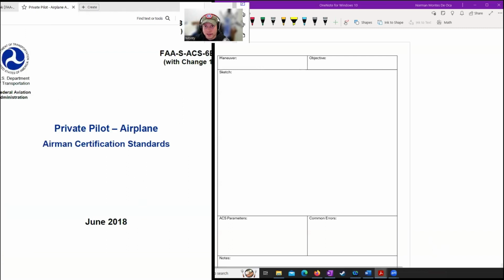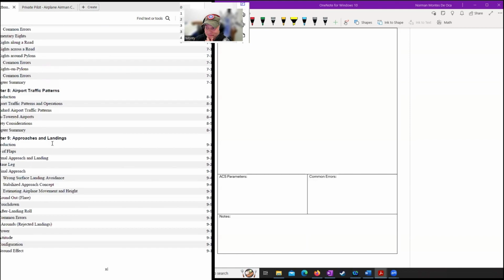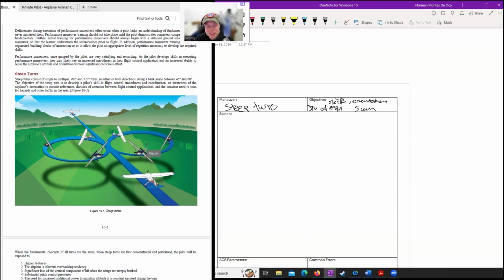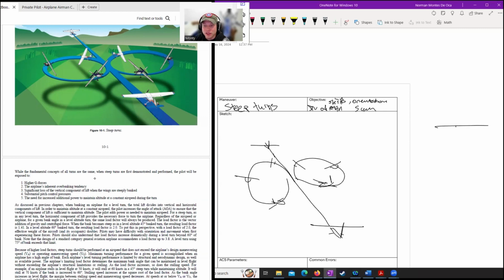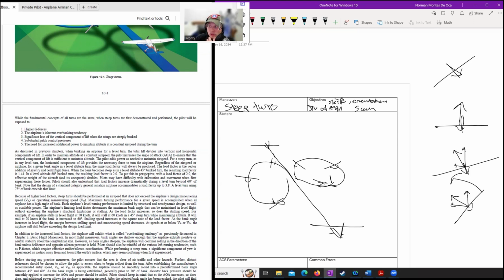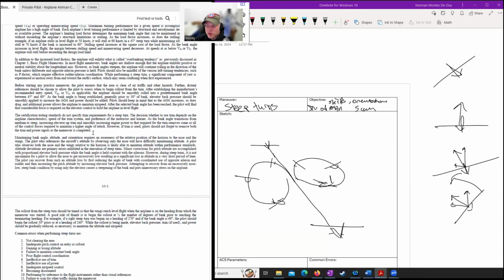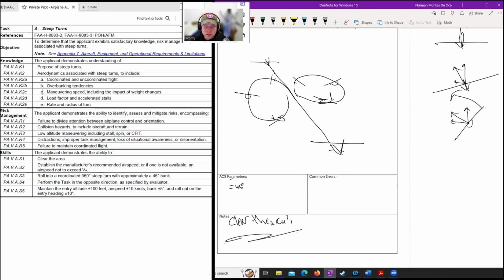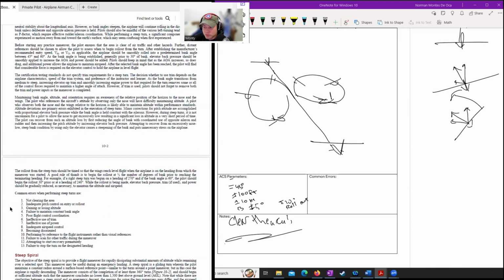Steep Turns Review - AFH & ACS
Today we're reviewing Steep turns in the Airplane flying handbook and the ACS. Links for study materials follow:

Get your audible copy of Astronaut's Guide to Life on Earth

Airplane Flying Handbook

Pilot’s Handbook of Aeronautical Knowledge

Pilot Supplies:
Flight Computer
Garmin GDL50
Bose Headset
Flight Jacket

My simulator setup:
USB Yoke
USB Flight stick
USB Pedals
VR Headset